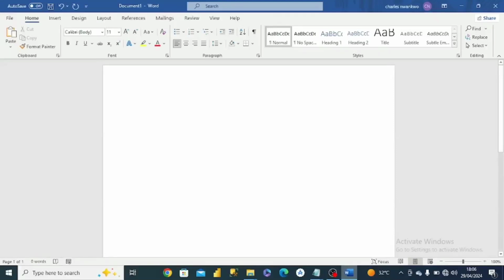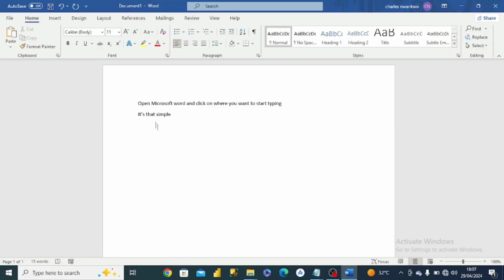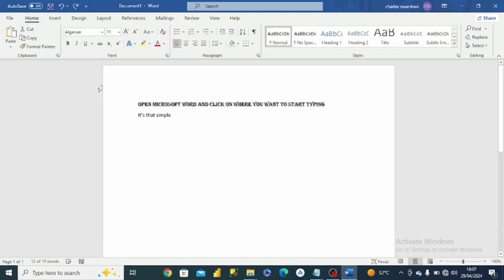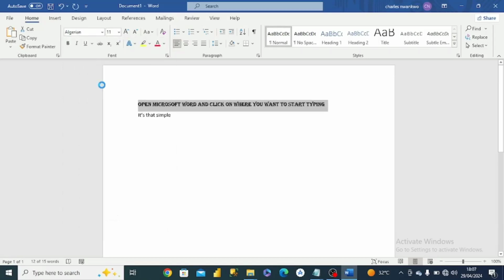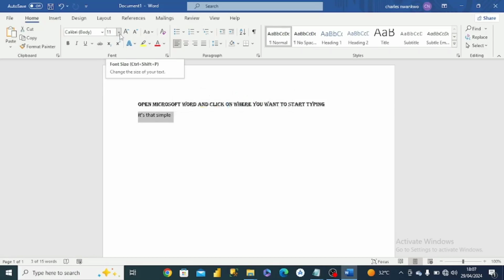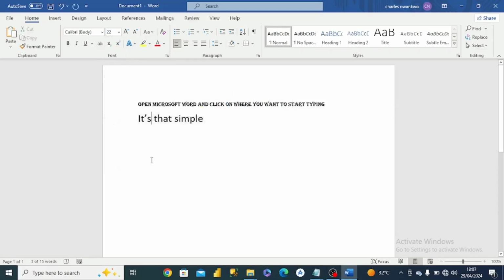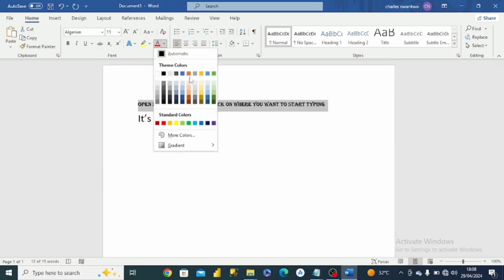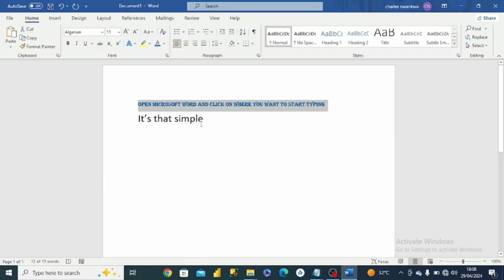TYPING AND BASIC EDITING - MICROSOFT WORD FOR BEGINNERS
Join us for a beginner-friendly tutorial on typing and basic editing in Microsoft Word! Whether you're new to Word or just need a refresher, this video covers everything you need to know to get started. From typing your first document to mastering essential editing tools like font sizing and font formatting, we've got you covered. Enhance your document creation skills and boost your productivity with these fundamental tips. Watch now and start crafting professional documents with ease!